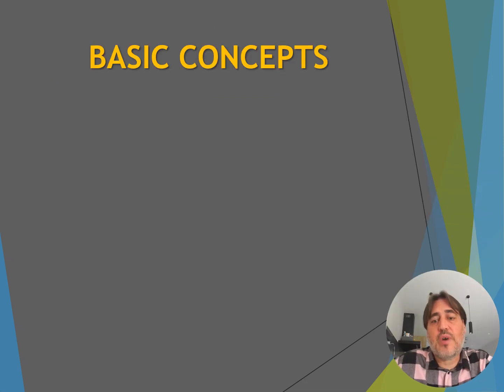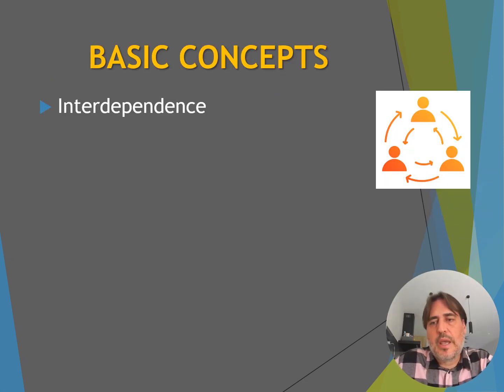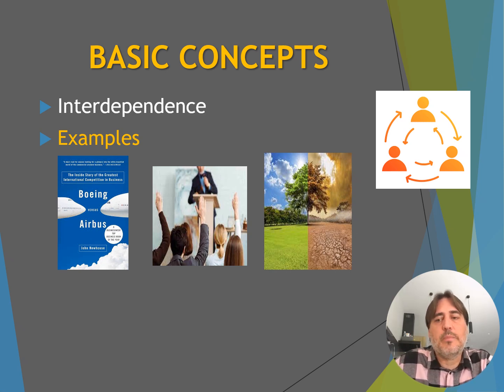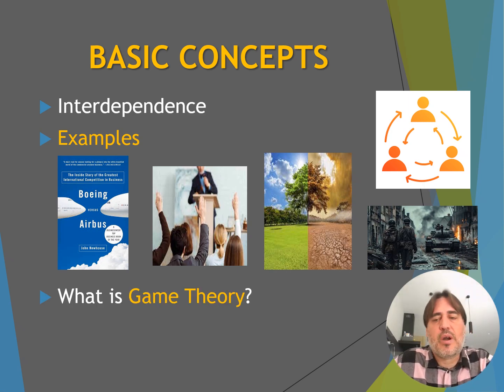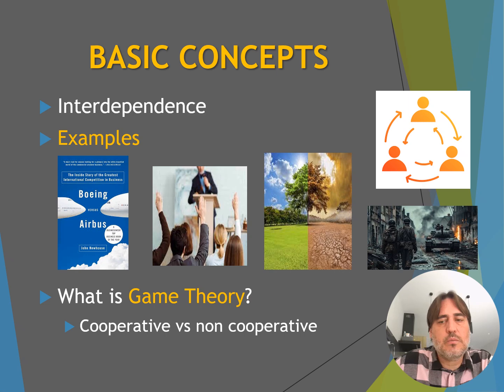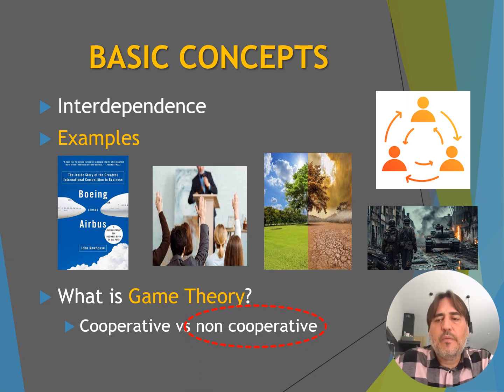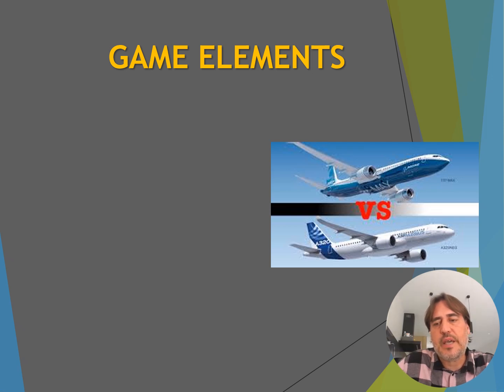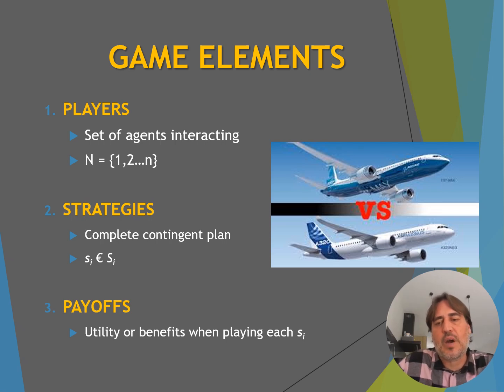Videolesson 3.1 Basics on Game Theory